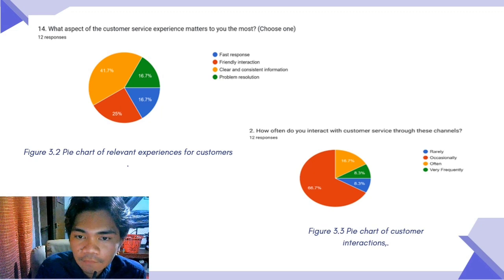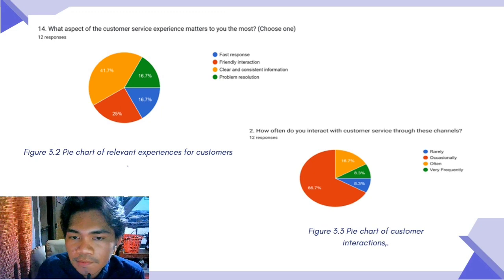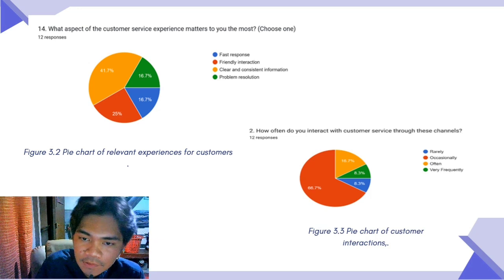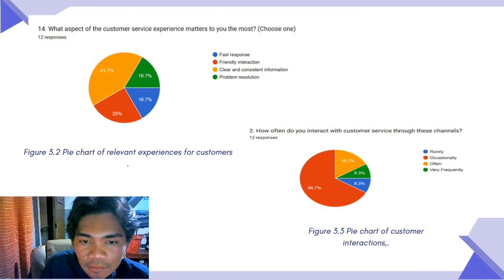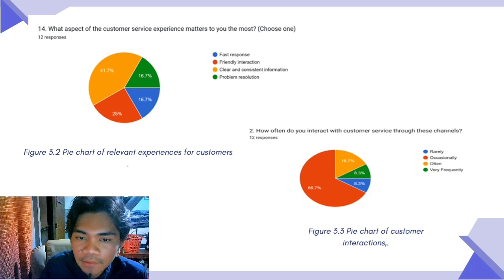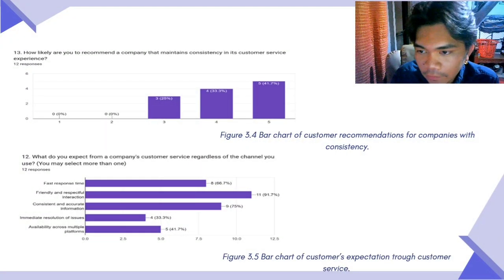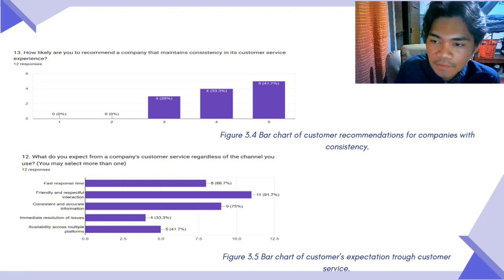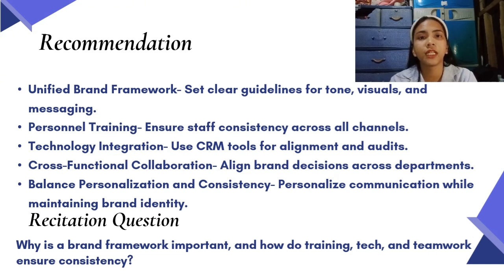BSIS4E_FINALPROJECT_GROUP 3_LOTERTEL_RESUELLOCA_RUBIOLC (Part 2)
Group3

CONSISTENCY IN MULTI-CHANNEL BRANDING AND
CUSTOMER RETENTION